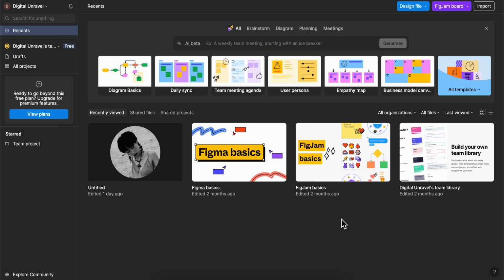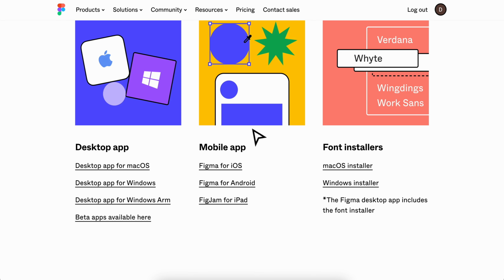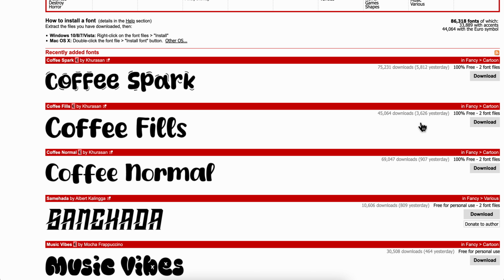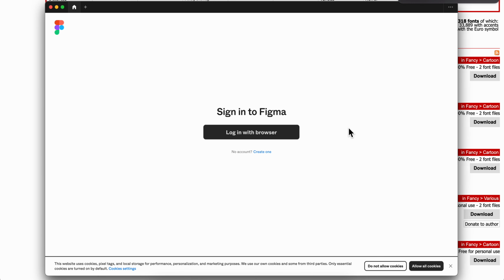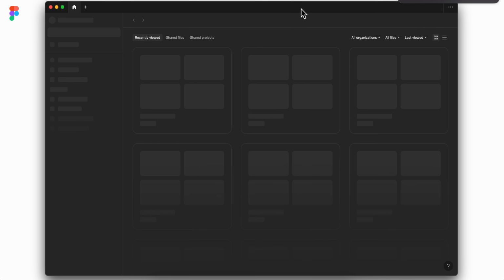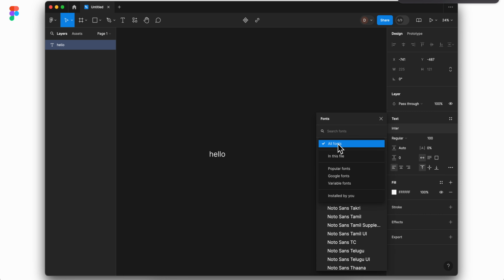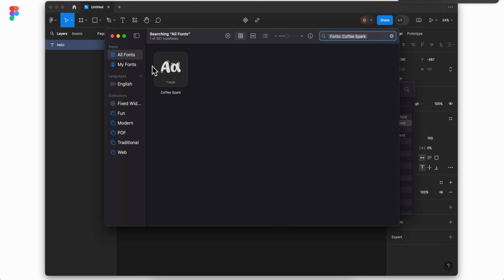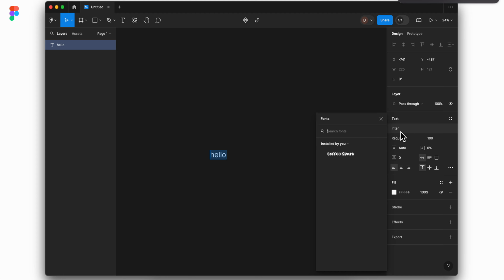How To Add Fonts To Figma (2024)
Welcome to our tutorial on "How To Add Fonts To Figma". In this video, we will guide you through the process of adding custom fonts to your Figma designs.

We start by explaining what Figma is and why it's a powerful tool for designers. Then, we dive into the step-by-step process of adding fonts to Figma. We cover everything from where to find unique fonts, how to upload them into Figma, and how to apply them to your designs.

By the end of this video, you will be able to enhance your designs with a variety of fonts, giving your projects a unique and personalized touch.

Remember, the key to great design is to keep experimenting and learning. Happy designing!